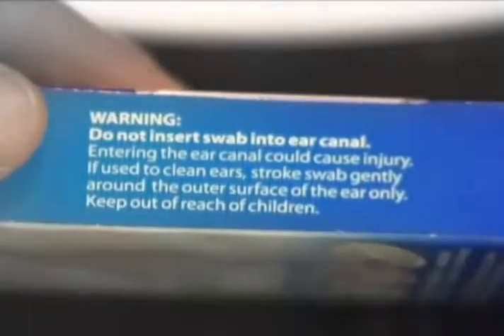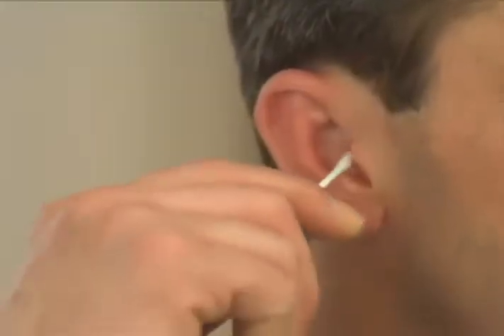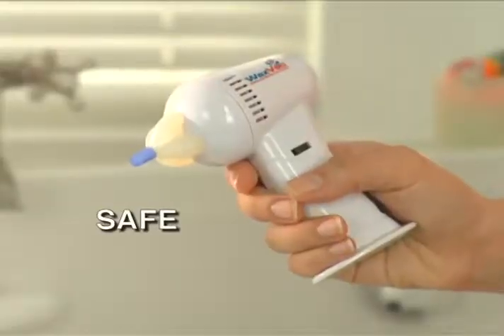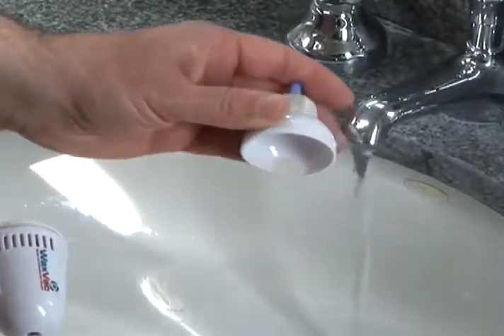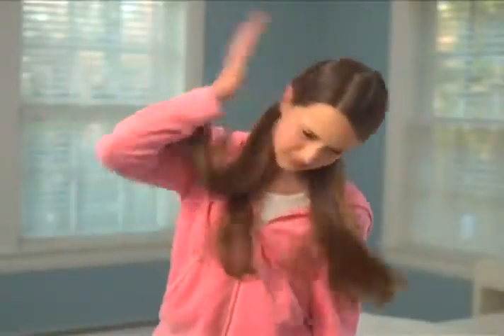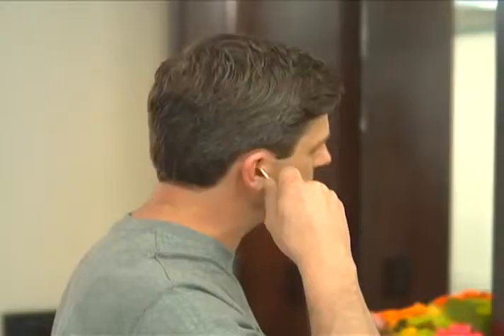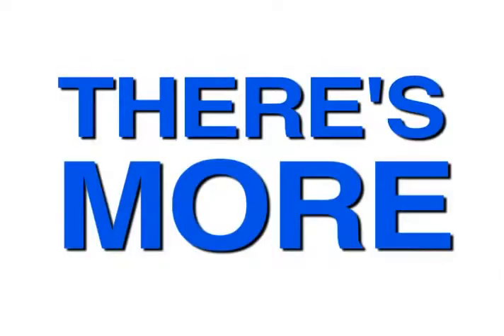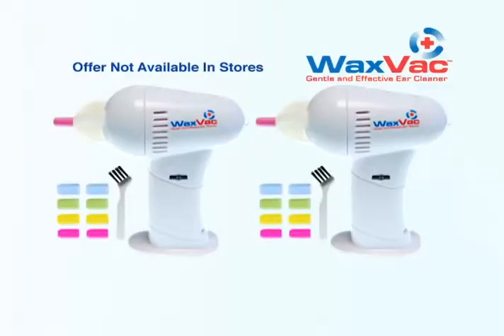Do not use earbuds (अपने कान को इन चीजों से बचाएं )